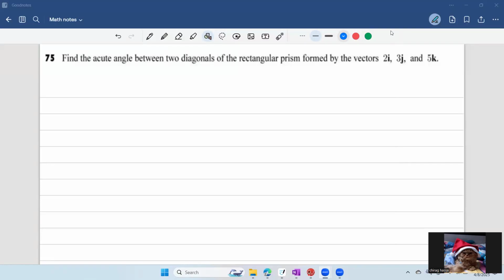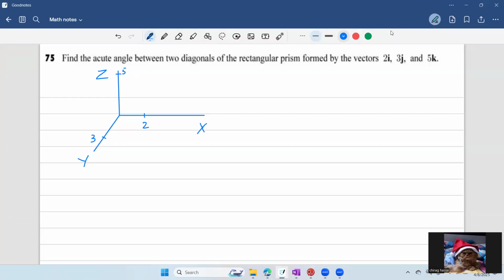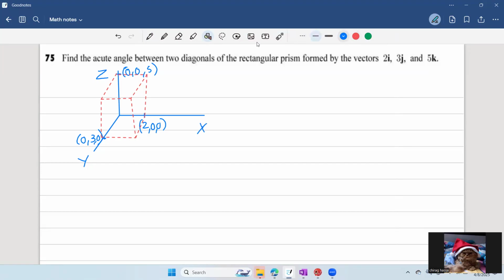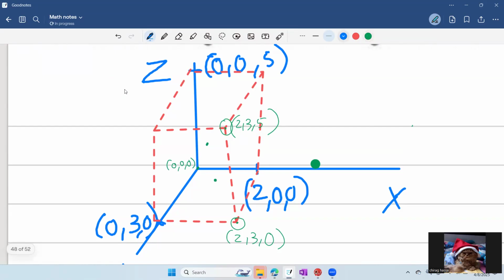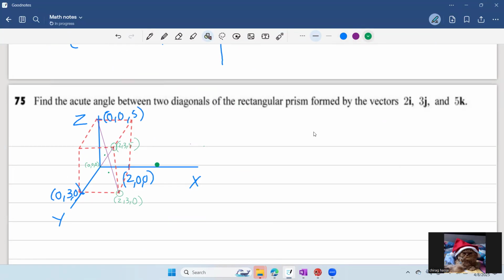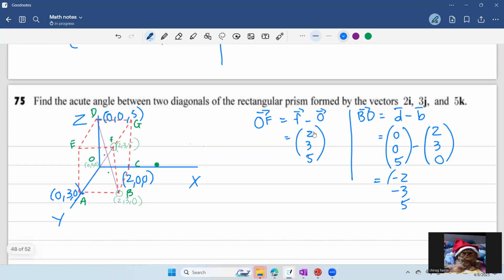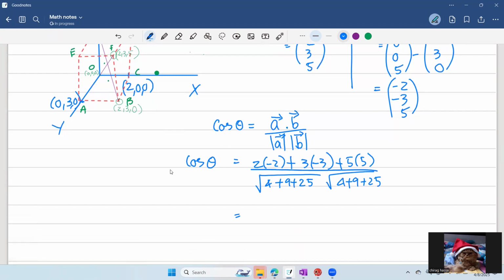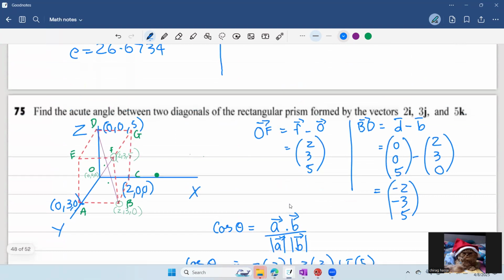Angle between vectors doubt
A doubt asked by one of the AI HL students. this is also applicable for AA HL student of IBDP.